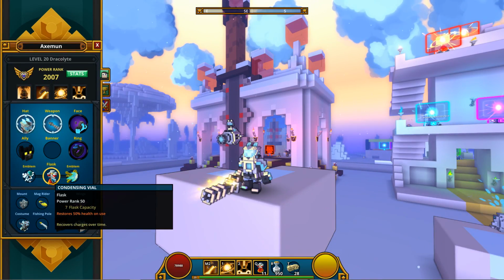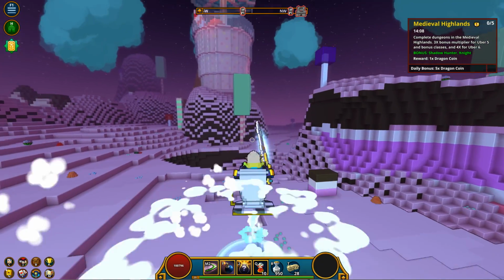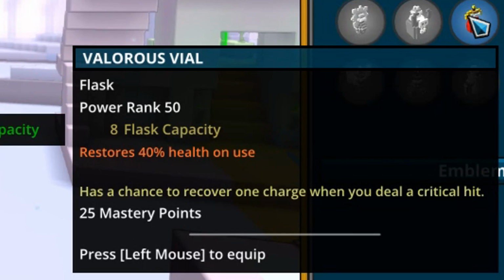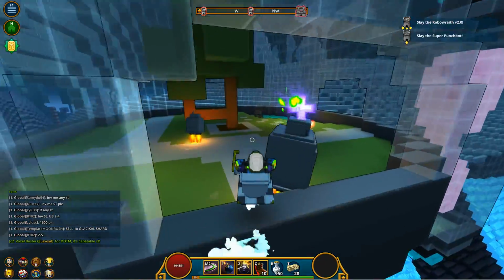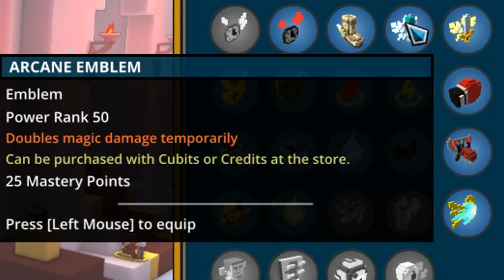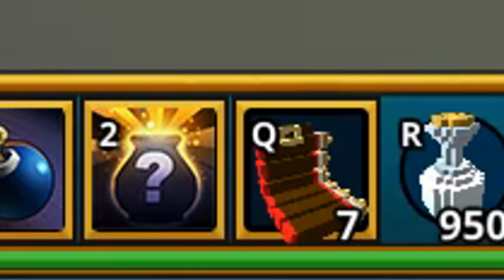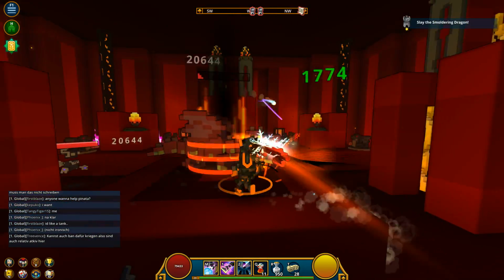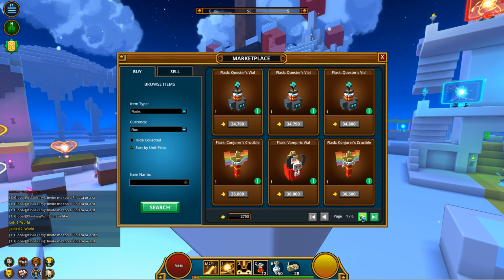Trove Flasks and Emblems Guide for Beginners (Updated)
Back to Trove and here's an updated version of the flasks and emblems guide.

[OUTRO MUSIC]
All the songs I use in my outro's can be found on EpidemicSound.com, I like to switch back and forth so here's a list of all the songs I'm currently using.

Glitz At The Ritz 1 - Gavin Luke
Glitz At The Ritz 2 - Gavin Luke
Modern Vintage Gypsy 1 - Gavin Luke
Teddy Bear 5 - Niklas Ahlström
We Will Fight 2 - Niklas Gustavsson
French Party 5 - Niklas Ahlström
Body Work 3 - Niklas Gustavsson
Dubby Popsteps 4 - Niklas Gustavsson
Karate Sid - Anders Ekengren
Head Nod Supreme 1 - Jack Elphick
Head Nod Supreme 2 - Jack Elphick
Head Nod Supreme 3 - Jack Elphick
Head Nod Supreme 4 - Jack Elphick
Head Nod Supreme 5 - Jack Elphick

Also heres my Facebook and Twitter pages!

For some cheap tech take a look at GearBest where they have a wide range of stuff from phone accessories to laptops!